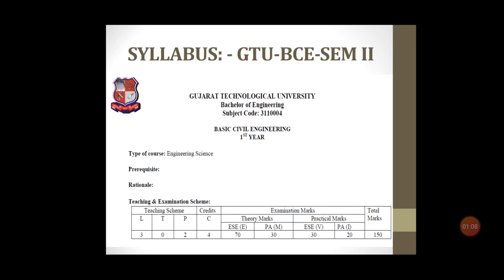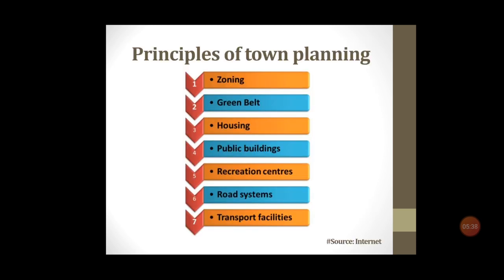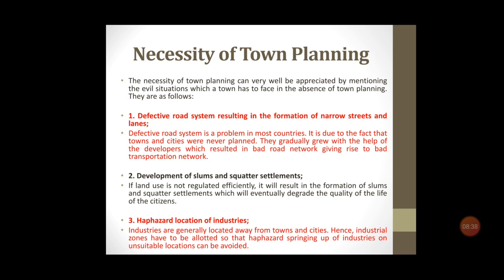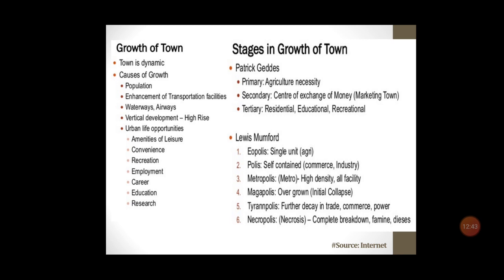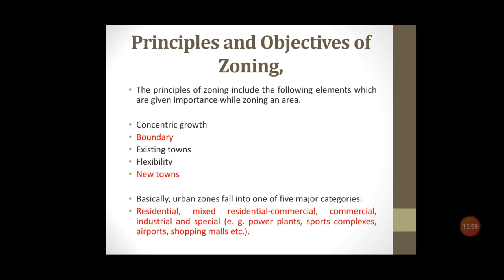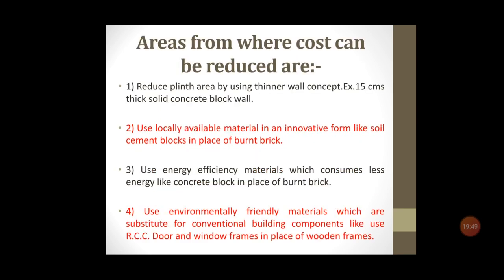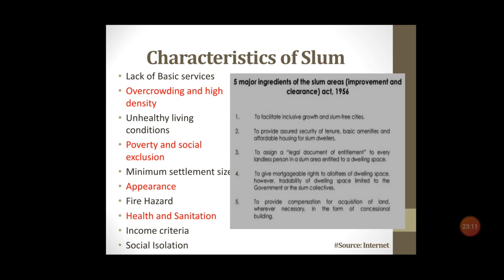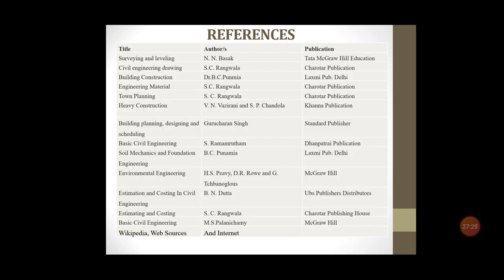BCE Sem 2: Module 2: Town Planning (GTU, BE II Sem, PD Sem II Sem)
The video outlines and explains the Module 2: Town Planning of subject Basic Civil Engineering which is offered by GTU in First year as a common subject. This video demonstrates about the Town Planning, it's growth, necessity, zoning and other aspects of Town Planning.